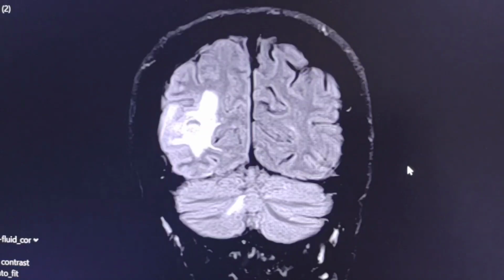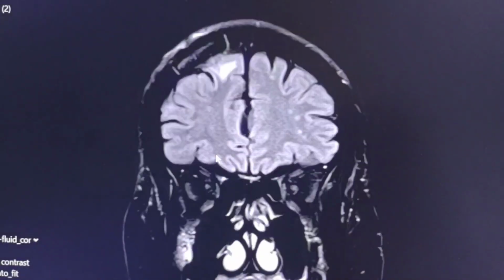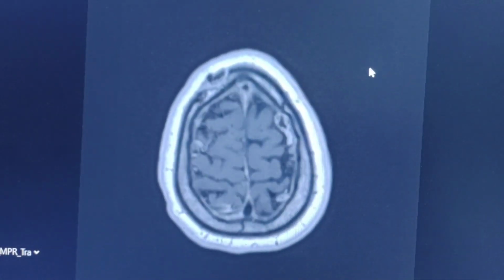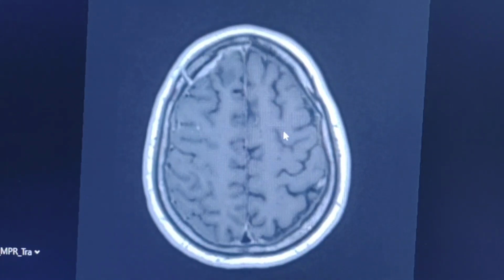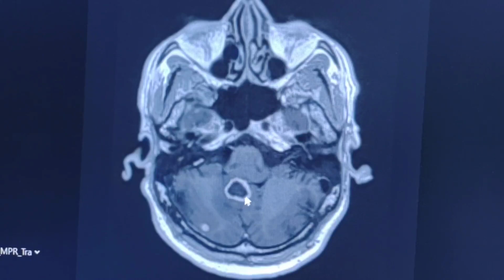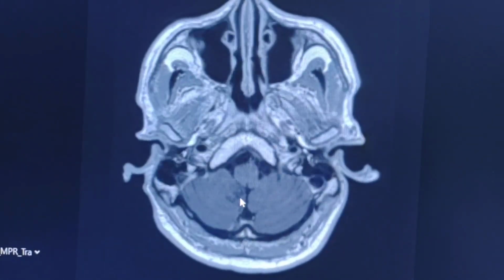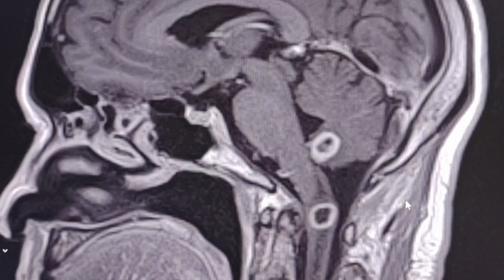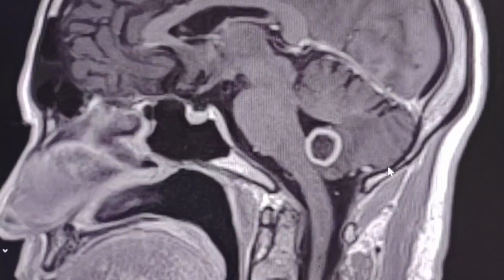CNS Tuberculosis (Tb) in an AIDS HIV patient - Brain and Spinal cord lesions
Central Nervous System (CNS) Tuberculosis (Tb) in an AIDS / HIV patient - Brain and Spinal cord lesions. Unusual case presentation.